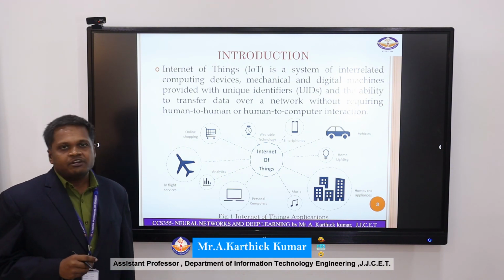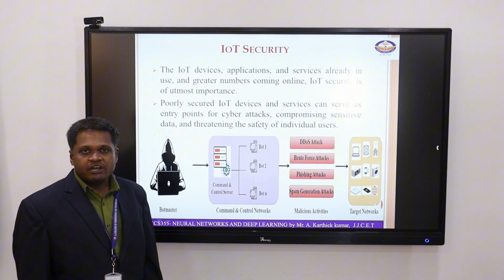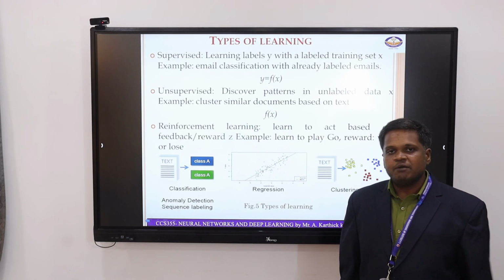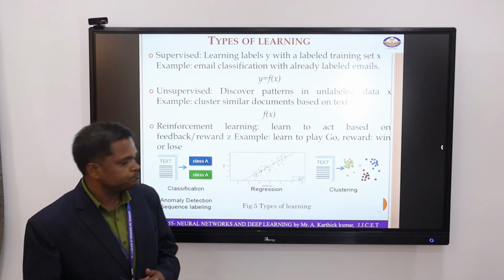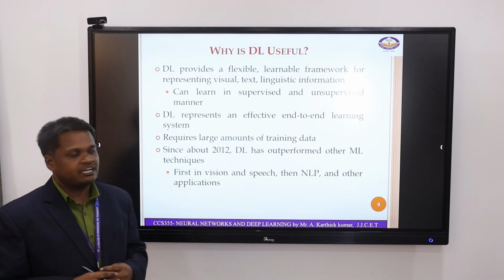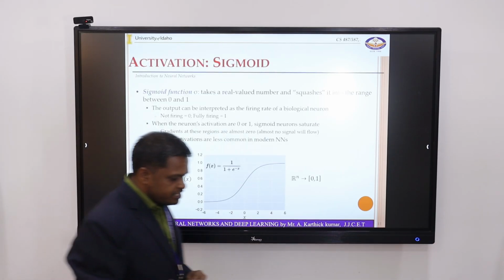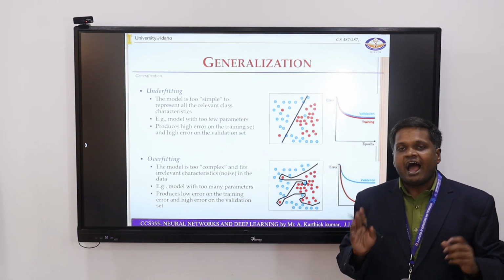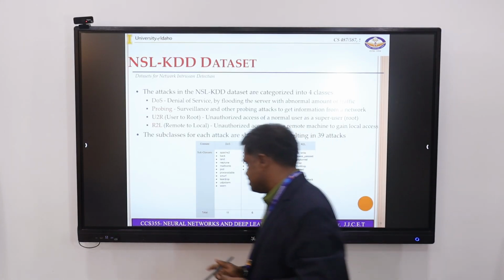Mr. A. Karthick Kumar (Neural Networks and Deep Learning)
Lecture Video Neural Networks and Deep Learning